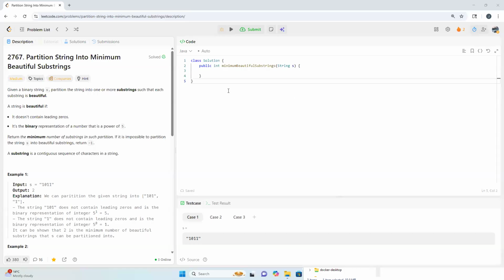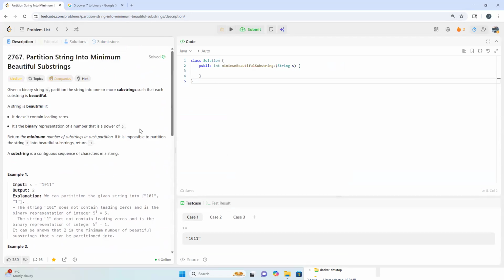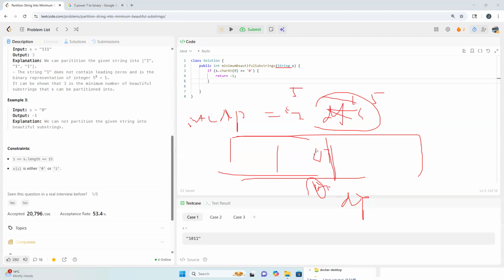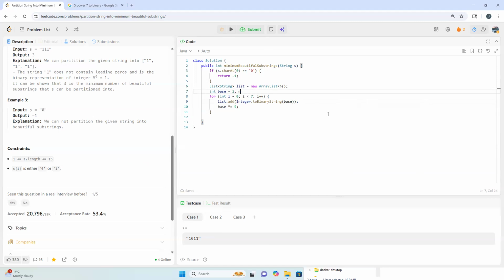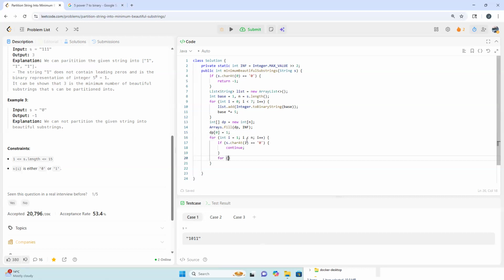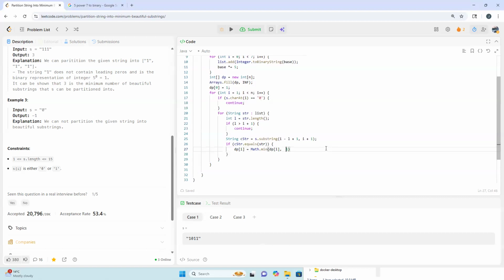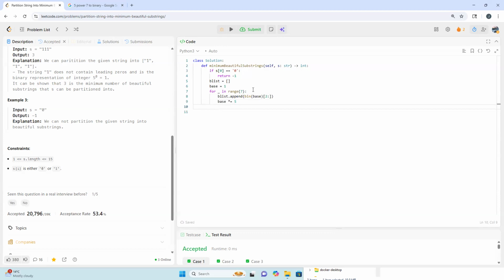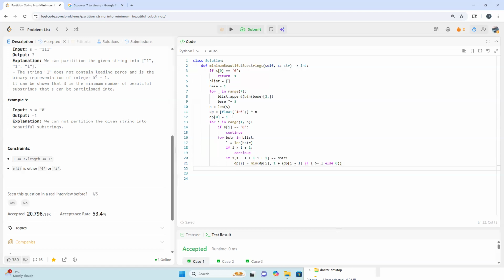2767. Partition String Into Minimum Beautiful Substrings